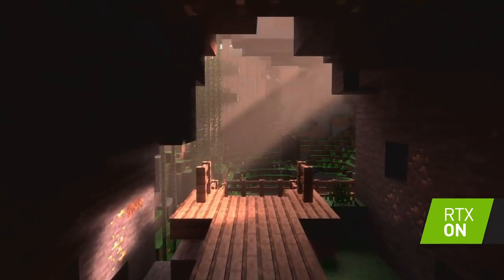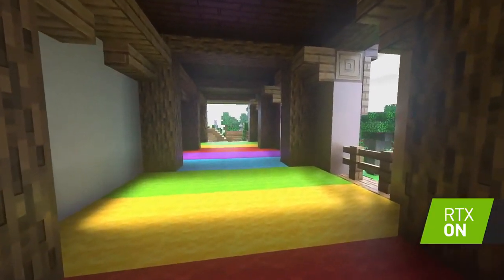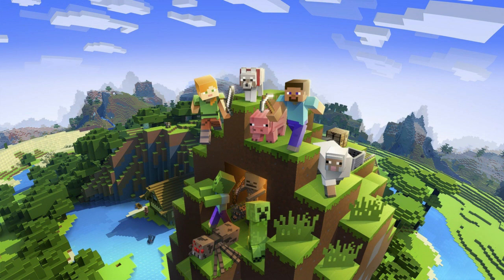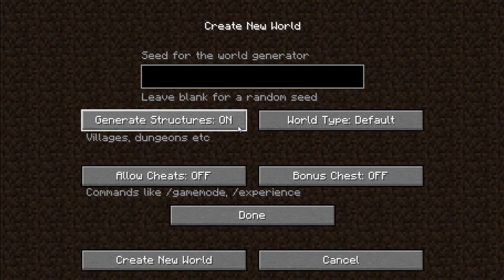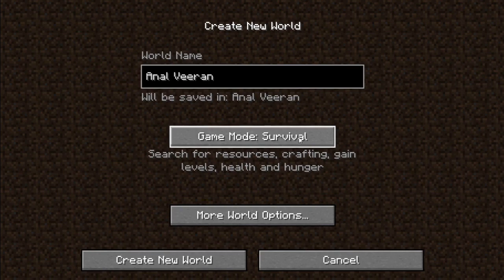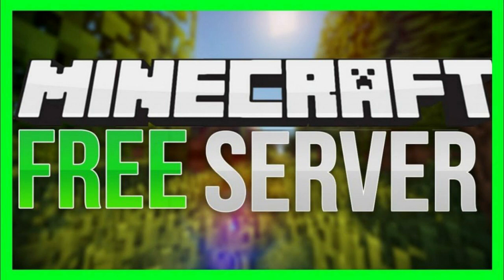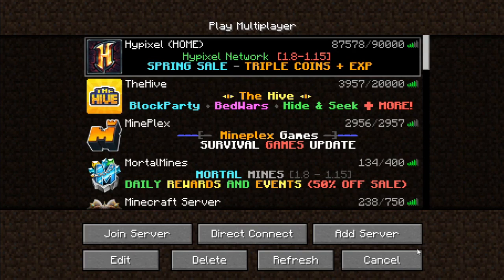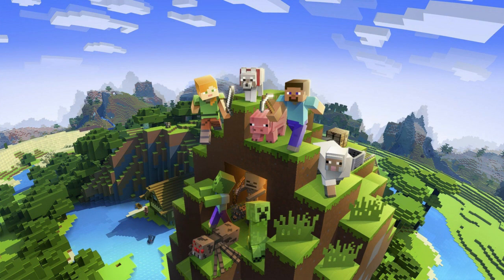What is MINECRAFT? | Periya Pugai